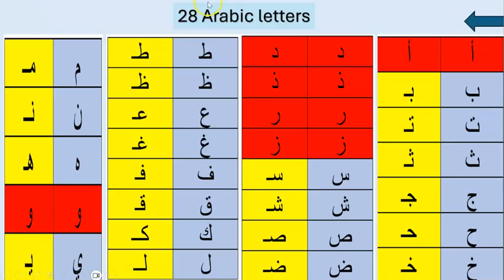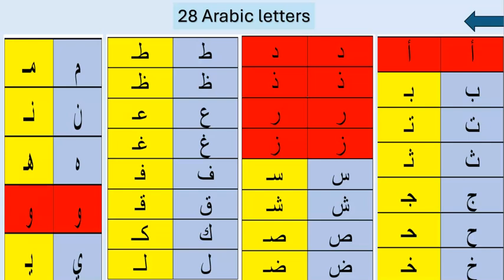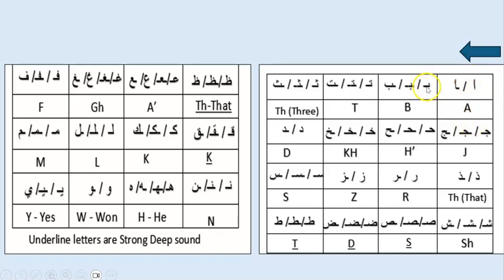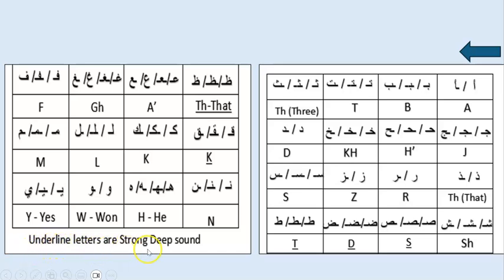كيف تقرأ الحروف العربية | How to read Arabic letters for Beginners and non Arabs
Want to learn how to read Arabic letters quickly and easily?
In this lesson, you will learn how to read Arabic letters step by step in a simple and clear way. This video is perfect for beginners and non-Arabic speakers.

🎯 In this video you will learn:

Arabic letters
How to read Arabic letters correctly
Simple reading practice
Beginner Arabic reading skills
Easy learning method for fast reading

✨ This lesson is perfect for:
✔️ Beginners
✔️ Kids learning Arabic
✔️ Non-Arabic speakers

Start learning Arabic step by step with Arabic with Dina